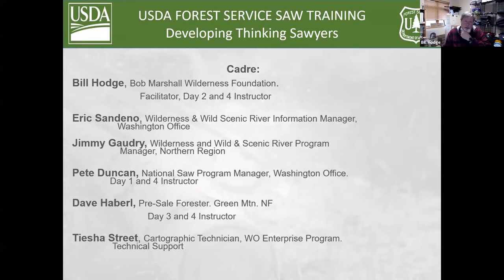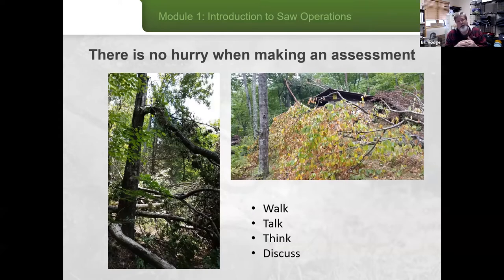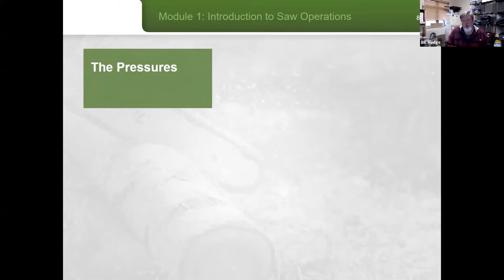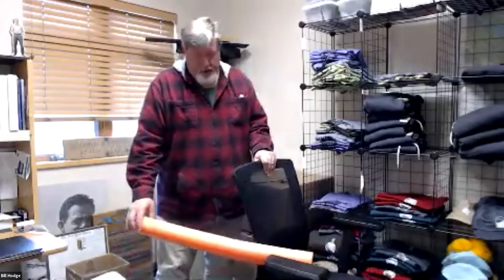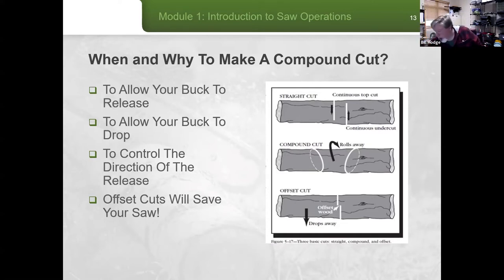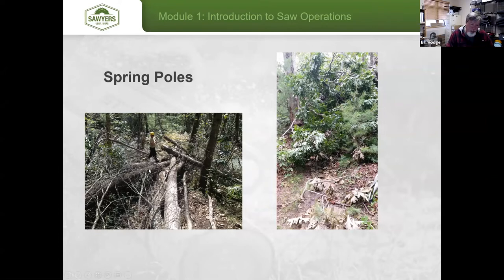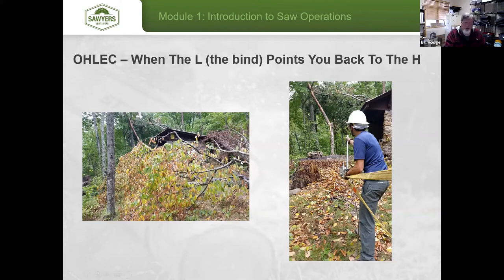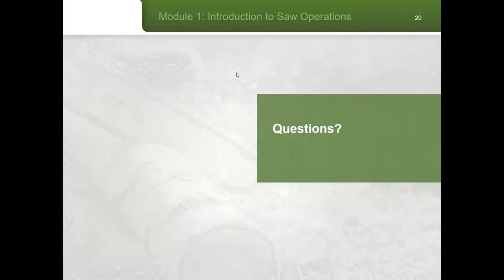NWSI Crosscut Saws II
Presenter:
- Bill Hodge, Executive Director, Bob Marshall Wilderness Foundation

Day two will explore binds and tension, setting your cut, compound cuts and spring polls